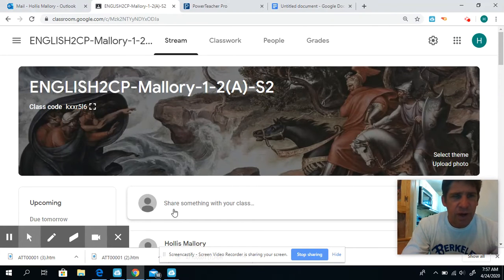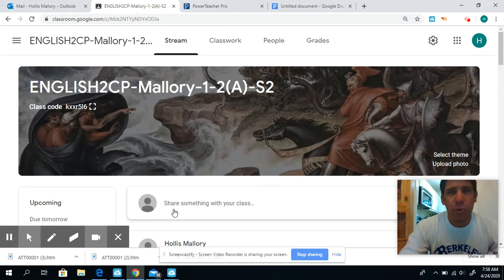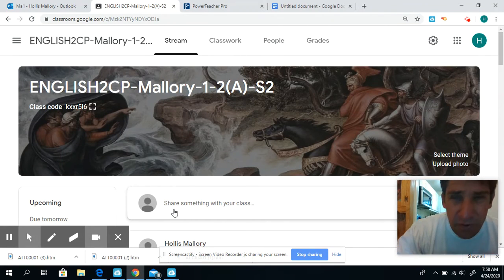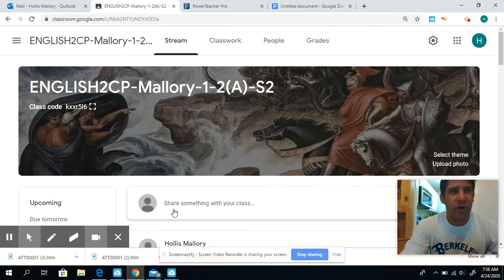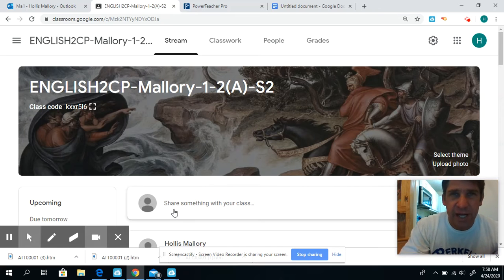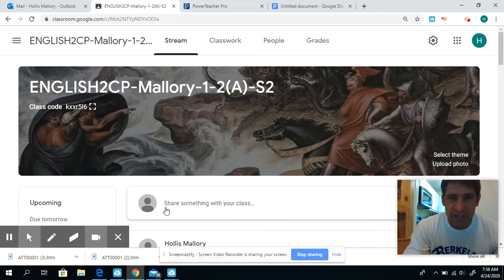Good Morning, Class! 4-24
Happy Friday, Everybody!
Google Meets Session at 2:00 pm today; hopefully we will be able to discuss the Macbeth Assessment.